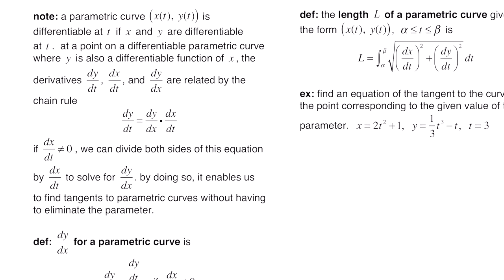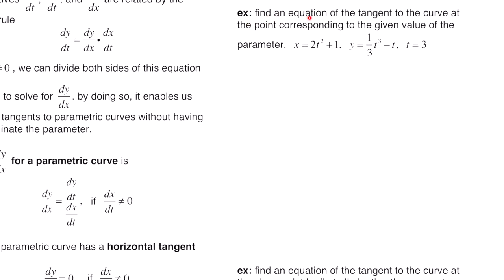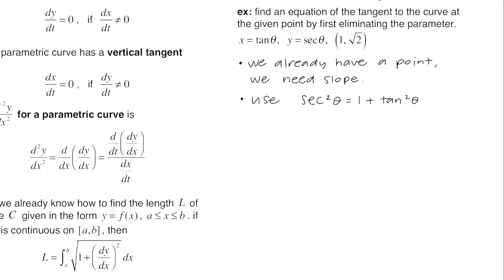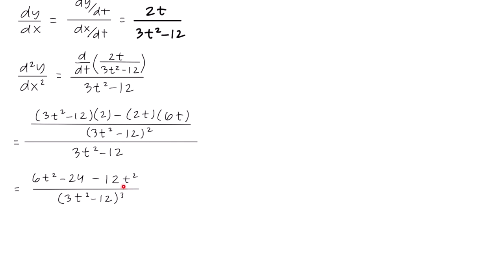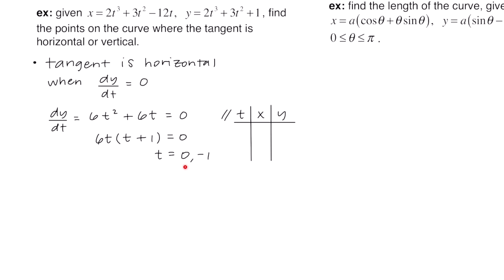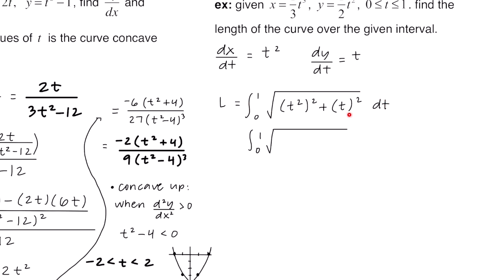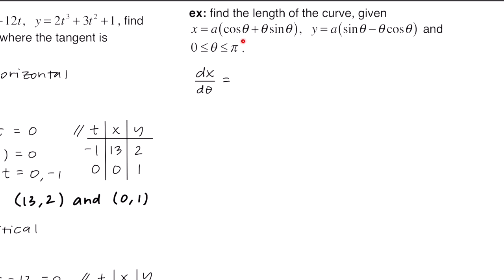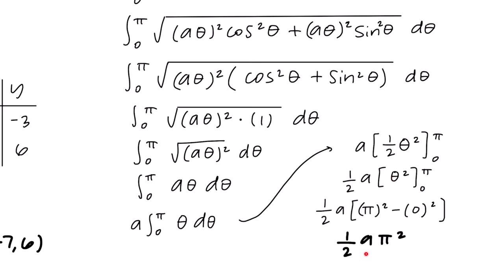parametric curves: 1st and 2nd derivatives, applications, and arc length